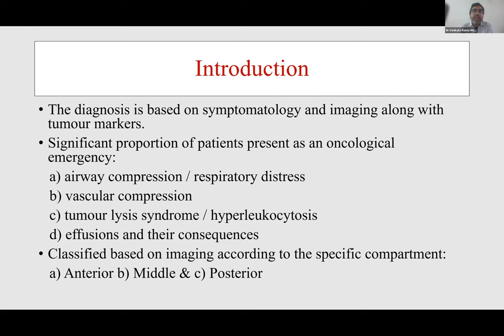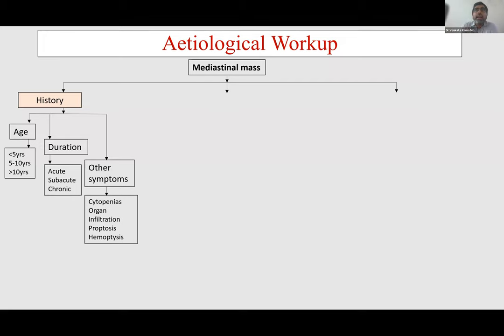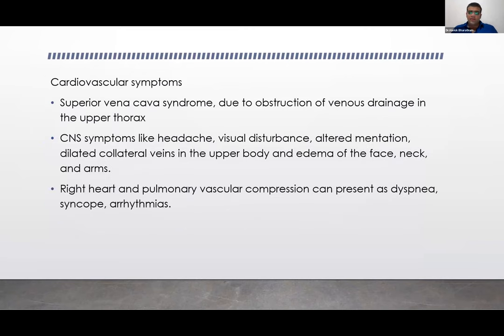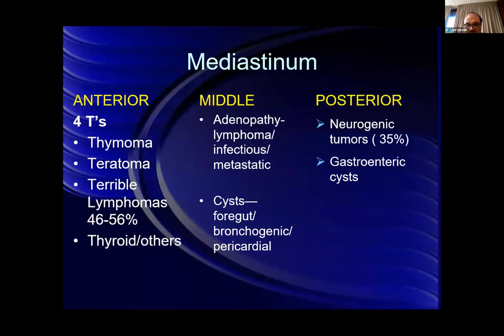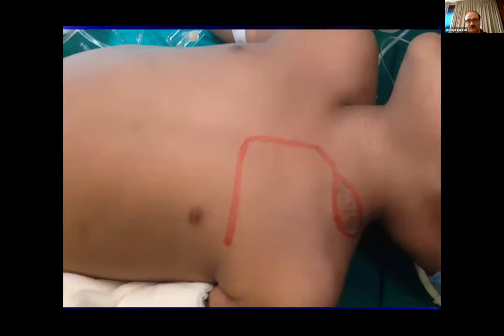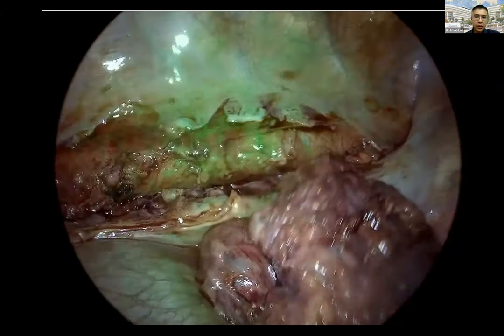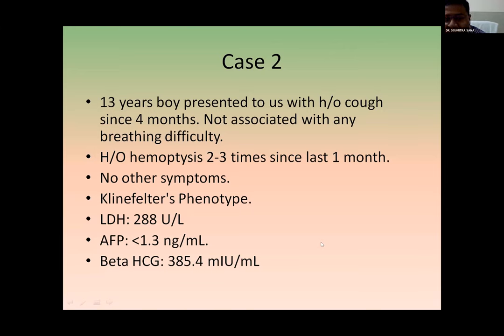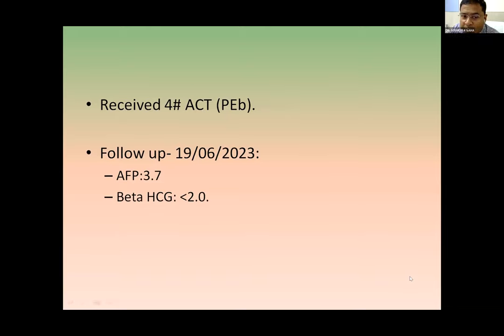Ekatrasetu Lecture Series 7 - Approach to Malignant Thoracic Masses In Children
Lecture 7: Approach to Malignant Thoracic Masses In Children

Experts
Dr. Venkata Rammohan- Clinical Approach
Pediatric Oncology
Tata Memorial Hospital, Mumbai

Dr. Harick Shah - Anaesthesia considerations
Pediatric Anesthesia,
NH-SRCC Children Hospital, Mumbai

Dr. Sajid Qureshi - Surgical Approach
Paediatric Surgical Oncology

Dr. Amos Loh - Role of Minimal Invasive Surgery
Pediatric Surgery and Pediatric Surgical Oncology
KK Women’s and Children’s Hospital, Singapore

Moderators:
Dr. Monica Bhagat
Pediatric Surgical Oncology
Founder Cancer Kids SOS

Dr. Soumitra Saha
Pediatric Surgical Oncology
Tata Memorial Center, Varanasi.

Highlights
Roadmap to diagnosis
Anesthesia perspective
Surgical management
Insights-MIS technique
Case-based discussion

Ekatrasetu: Coming Together for Childhood Cancer.

Ekatrasetu Lecture Series by CancerKidsSOS.org is a comprehensive playlist dedicated to empowering and educating doctors and the medical fraternity on pediatric childhood cancer. In this series, we delve deep into the various aspects of pediatric oncology, covering everything from diagnosis to treatment, survivorship, and beyond. Our esteemed speakers, comprising renowned pediatric oncologists, researchers, and healthcare professionals, share their expertise, insights, and experiences to equip you with the knowledge and skills needed to provide optimal care to young cancer patients.

As we navigate through this challenging field, our aim is not only to enhance clinical proficiency but also to foster a supportive community committed to improving outcomes for children battling cancer. Whether you're a seasoned practitioner or a medical student passionate about pediatric oncology, this series offers valuable resources and perspectives to aid in your professional development.

Join us on this journey of learning, collaboration, and empowerment as we strive to make a difference in the lives of young cancer patients and their families.

Find, Follow us for information, and Join our network for childhood cancer care.